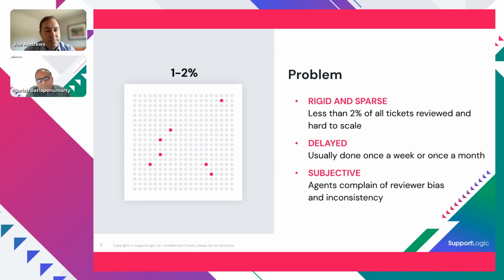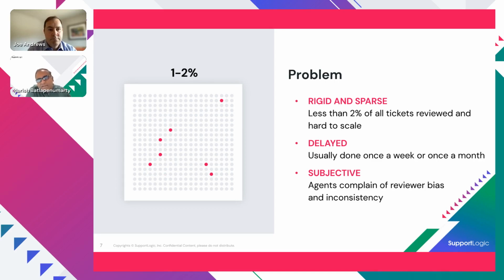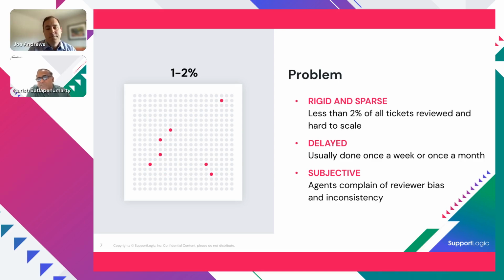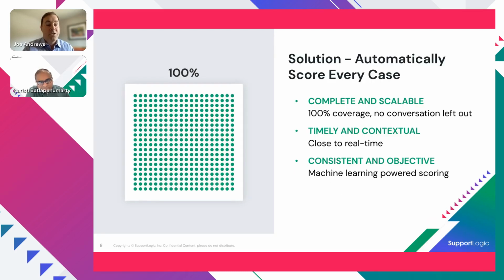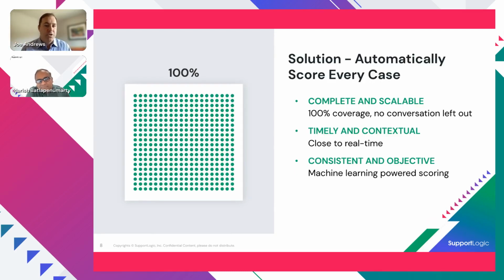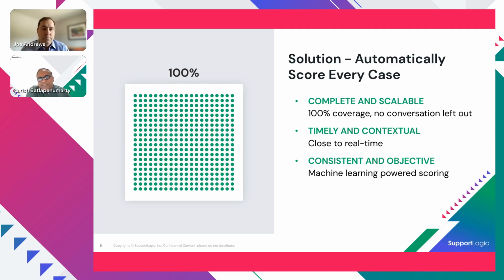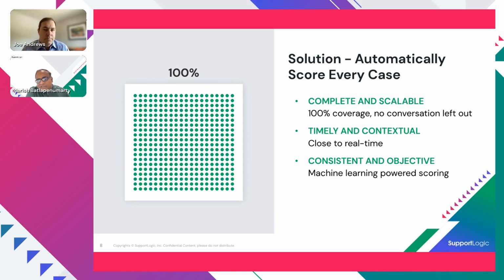Problems with Manual QA Processes: Support Staff Subjective Reviews with Machine-Driven QA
The challenges of manual QA processes, specifically sampling limitations and delays, which lead to sample bias. Support staff and QA teams are often unhappy with the limited feedback they receive and the subjective nature of reviews. To address these issues, we suggest a 100% QA approach that leverages machine-driven analysis to provide comprehensive, timely, and objective feedback. This approach allows for a thorough analysis of every interaction, ensuring that support staff receives detailed and relevant feedback. The machine-driven approach is consistent and objective, humans can still override its findings if necessary. The video concludes with a demo of the approach and its benefits.